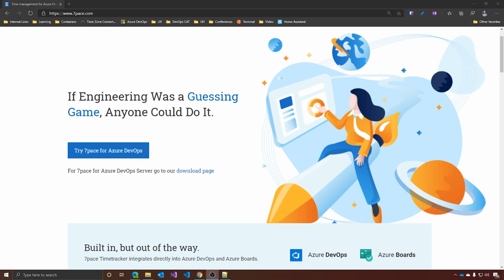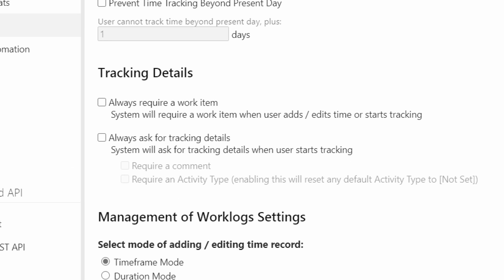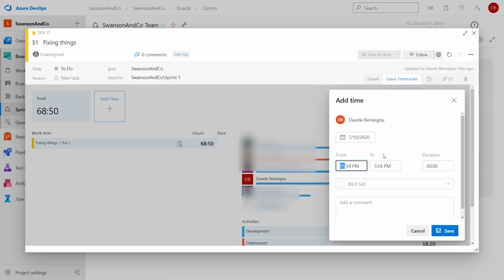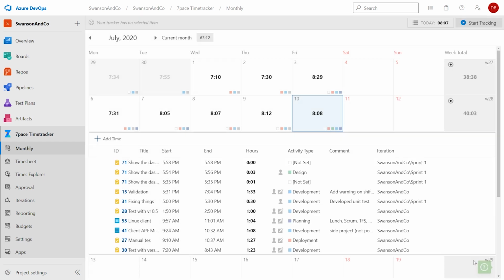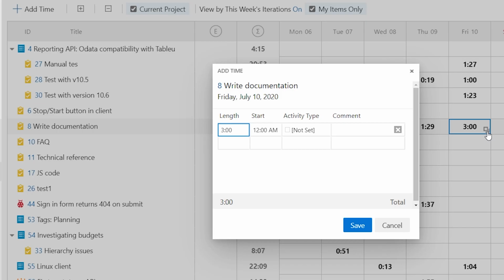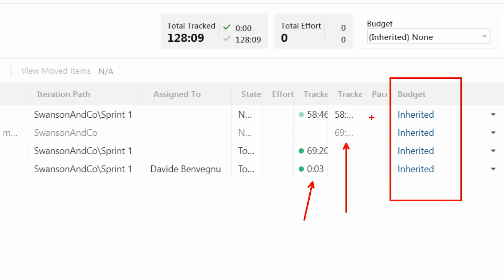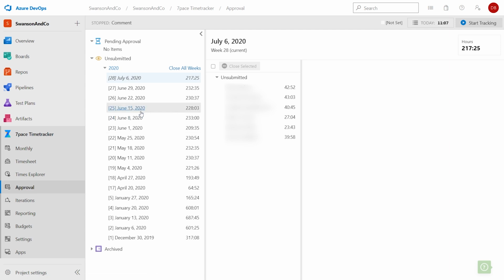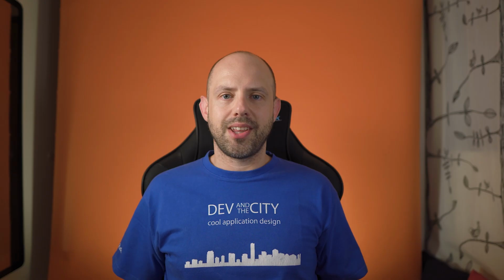7pace Timetracker: Azure DevOps Time Tracking Made EASY!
Time Tracking is traditionally not very fun to do, and usally adds quite a bit of overhead to the workflow.

Now we have the solution for that, using the 7pace Timetracker. Let's see together how to install and integrate it into Azure DevOps, and how to track time with azure boards.

Because as the saying goes, Time is Money.

7pace Timetracker: Azure DevOps Time Tracking Made EASY!

🆘 NEED HELP? 🆘

❓QUESTIONS?